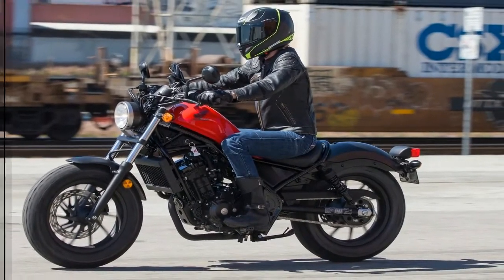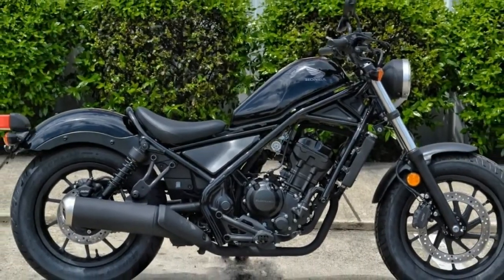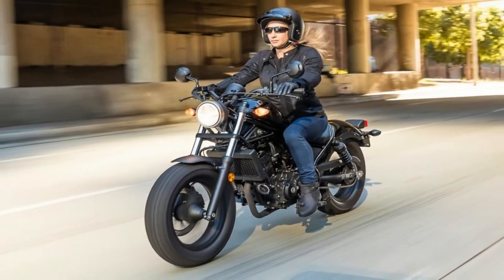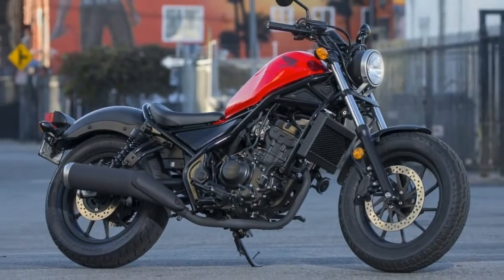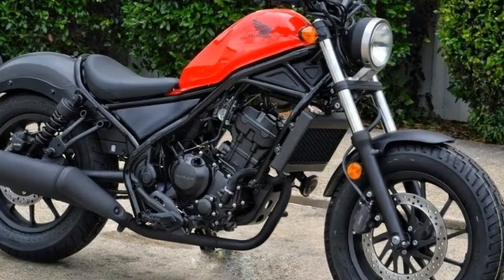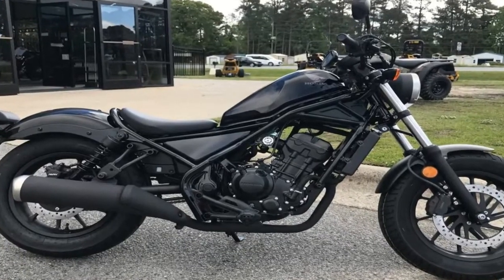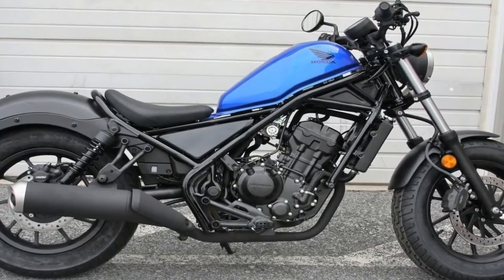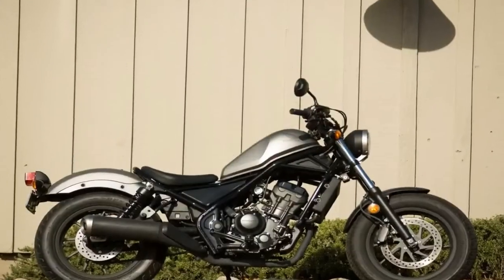Otto Bike l Honda Rebel 300 l 2018 Toronto Motorcycle Show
Otto Bike l Honda Rebel 300 l 2018 Toronto Motorcycle Show-A tubular-steel frame connects to the engines at three points with a pair of downtubes that mount the radiator up under the steering head. Instead of the old backbone-style frame, this new set of bones has an external structure similar to a Trellis frame, and a die-cast aluminum subframe mounts the rear fender struts while keeping things light at the ass end. A tubular swingarm completes the standing rigging with a pair of coil-over shocks on damping duties.

██████ GET DAILY UPDATES! NOW! ██████